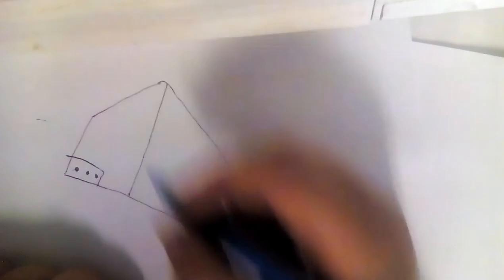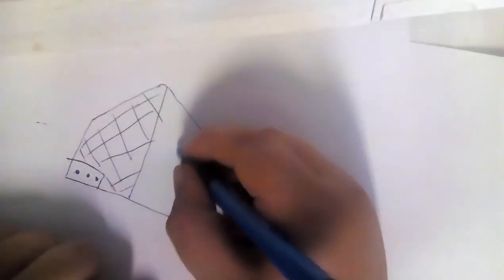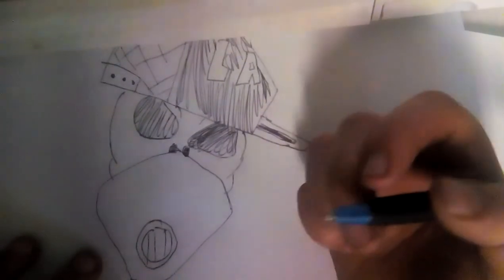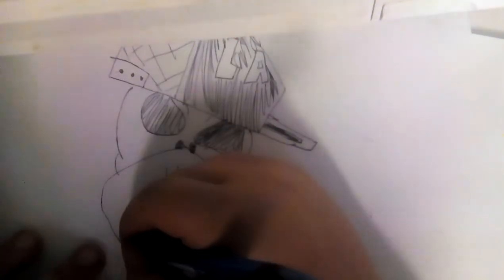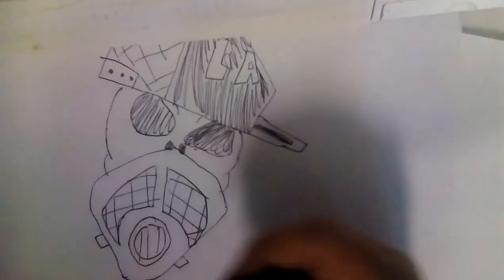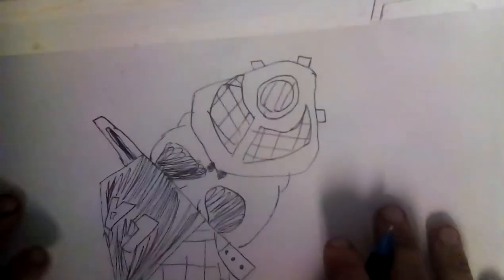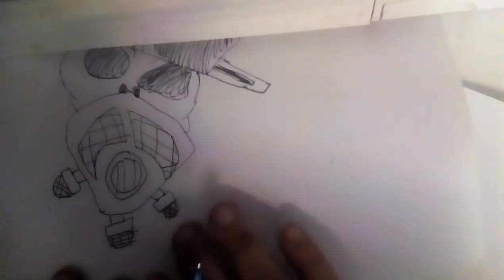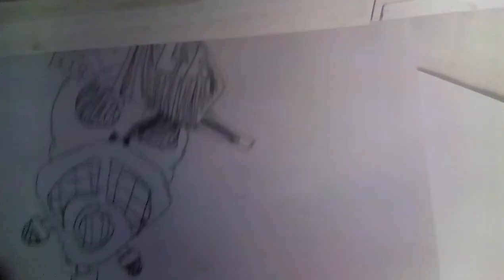how to draw a skull with a gas mask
hope you enjoyed drawing this today commet what i should draw next